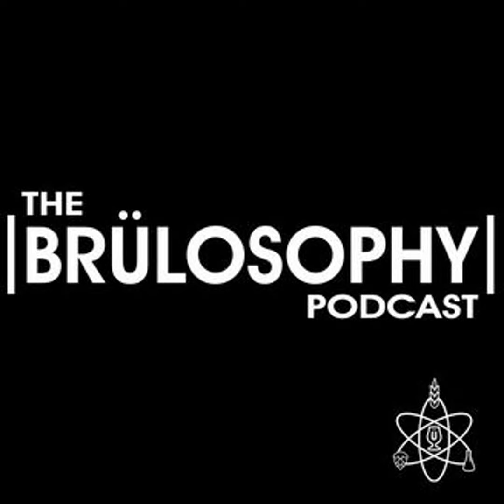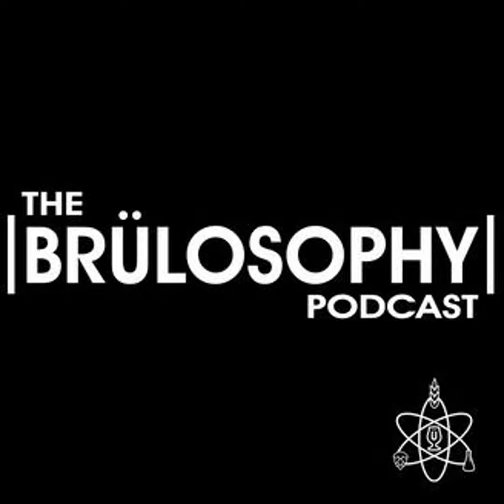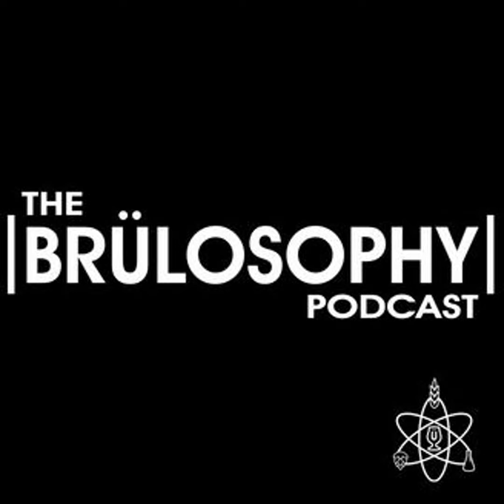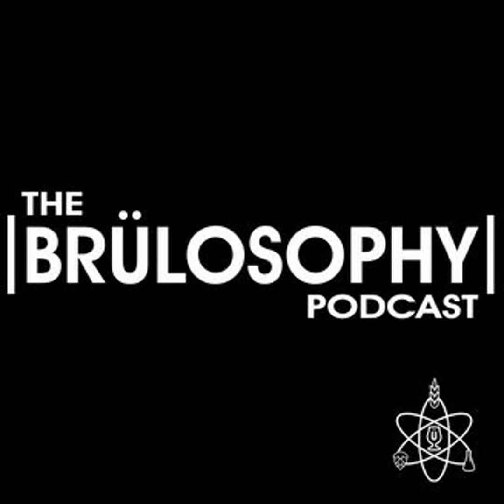Episode 074 | Supplementing Sugar For Malt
A fairly common practice among brewers looking to increase ABV while keeping body and flavor in check is to supplement some of the malt in their recipe with sugar. In this episode, contributor Brian Hall chats with Marshall about this practice as well as the results of an exBEERiment he performed on the variable. Learn more about what Imperial Yeast has to offer at ImperialYeast.com today. | Relevant Article | All Malt vs. Sugar Added During The Boil xBmt